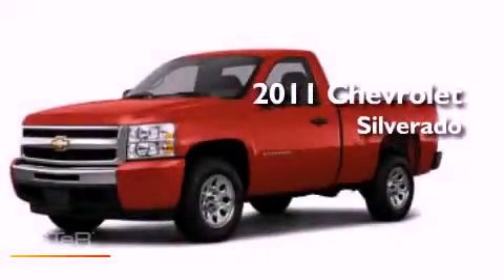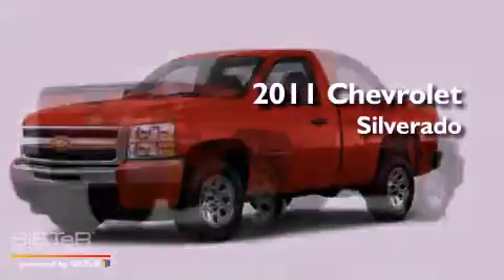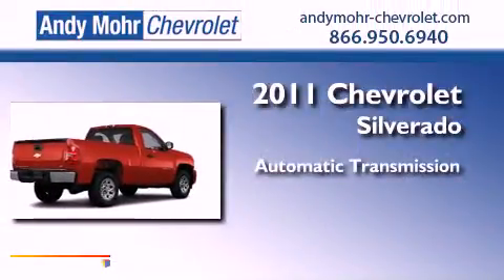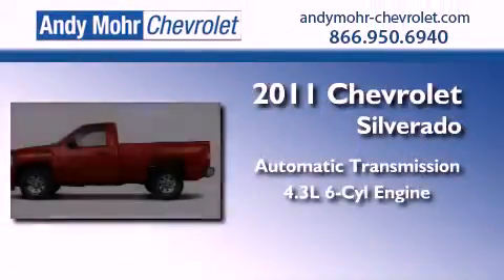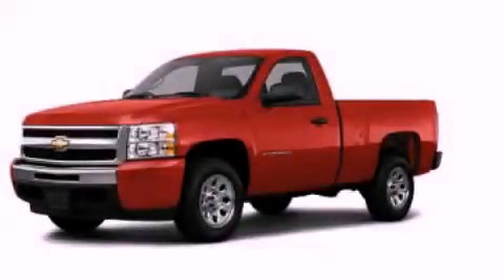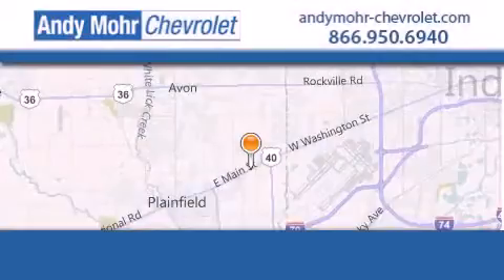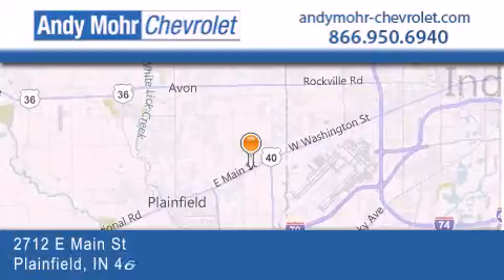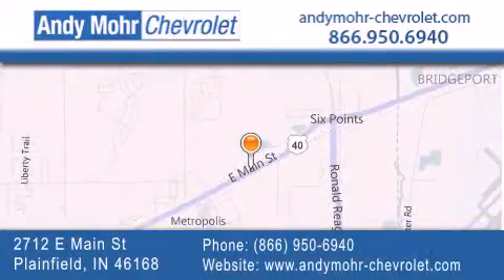2011 Chevrolet Silverado 1500 Plainfield IN 46168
Year : 2011
 Make : Chevrolet
 Model : Silverado 1500
 Engine : 4.3L V6
 Trans . : AUTO
 Exterior : Victory Red

 Interior : Dark Titanium With Cloth Seat Tr
 Stock : T12038

 2712 E. Main Street